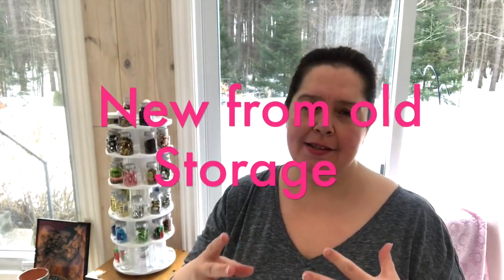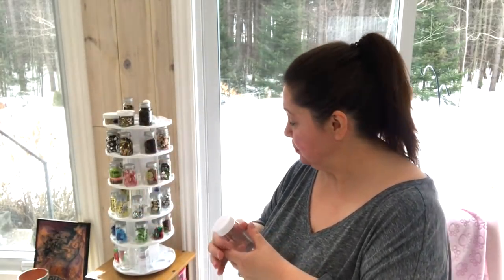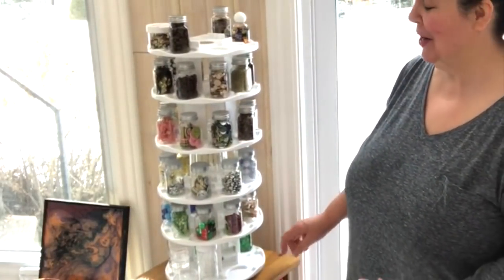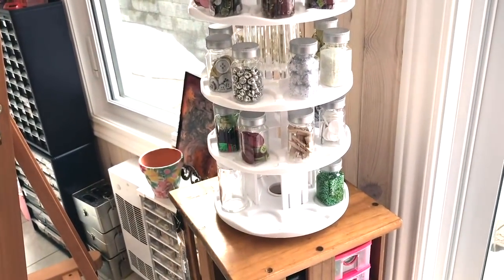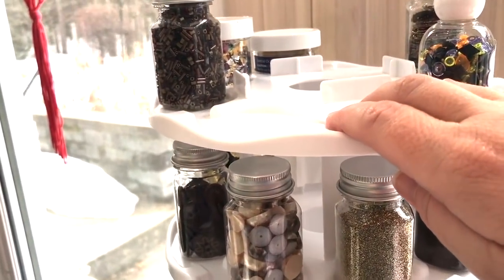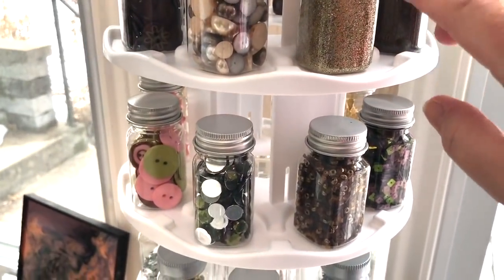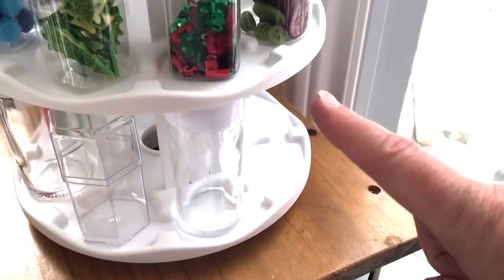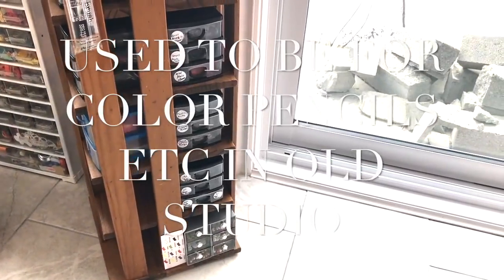Annmakes DIY Embellishment Storage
DIY organizer and storage from altered items for all those embellishments we crafters and makers collect.

I apologize for the glare, bad lighting and motion (at certain times) filming this video had its challenges!

I also do haul videos.